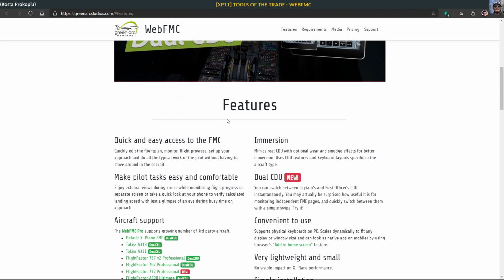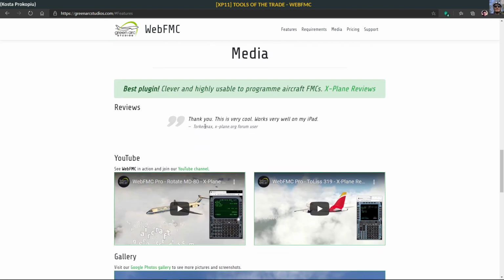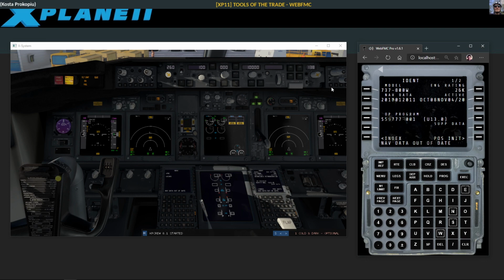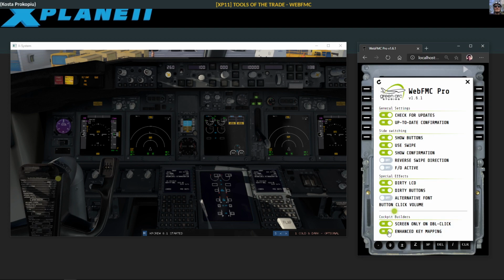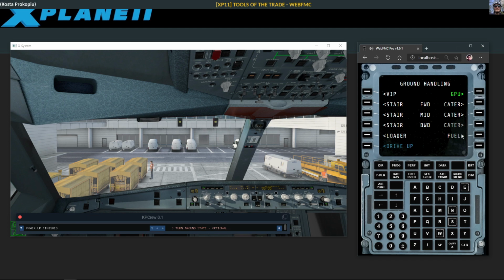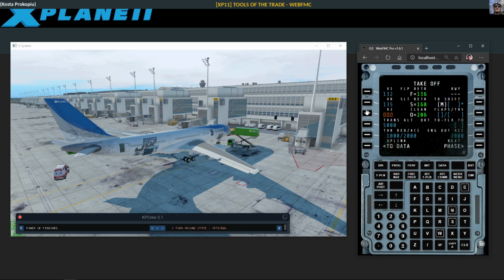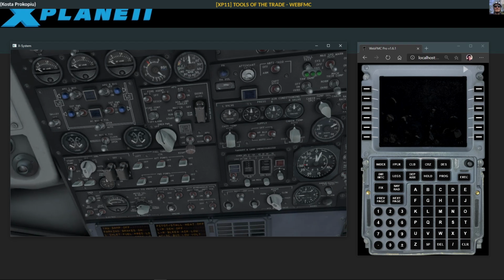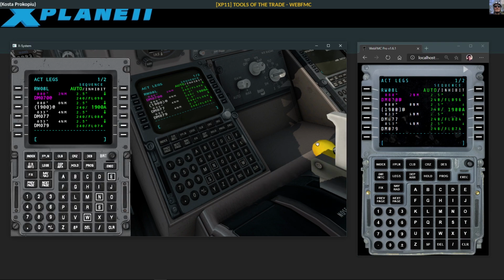[XP11] TOOLS OF THE TRADE - WEBFMC (ENGLISH)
A handy tool from Green Arc Studios to show your FMC/CDU for most aircraft on a browser.

Setup:

Mifcom Battlebox
16GB Corsair Vengeance LPX DDR4-3000,
SSD 0.5TB, SSD 0.9TB, 2TB FireCuda HDD, 4TB BarraCuda HDD

Simulators: X-Plane 11.50, Prepar3D V5 HF 2, FS 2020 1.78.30 Premiere Deluxe

Sim Hardware: AlphaAviation Honeycomb Yoke, Logitech EXTREME 3D, Thrustmaster Rudders, Saitek TPM, GoFlight Hardware, Custom hardware from joe simtech and other homebrew stuff...

Software/Tools: Simbrief.com, littlenavmap, FS-FlightControl, SimToolkitPro, ActiveSky XP/P3D, GoFlight Interface Tool, TOPCAT, x(v)Pilot

Basic XP Plugins: Active Sky XP, Autogate, AviTab, BetterPushback, BlueFX, JAR GndHandling, Little XpConnect, Navigraph Simlink, XTextureExtractor, SAM Worldwide, stkpconnector, TerrainRadar, UltraWeather 251, WebFMC Pro, X-ATC-Chatter, Xchecklist, LandingRate Lua, xpuipc, X-RAAS2, FlyWithLua, Airport Navigator

Basic P3D Plugins: FSUIPC 6, SODE

MSFS 2020 Addons: FSUIPC 7